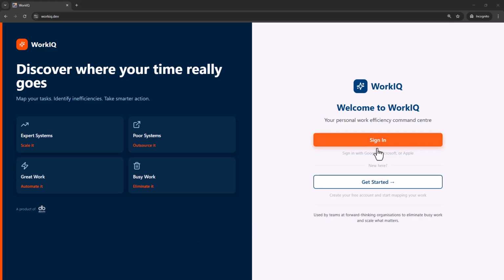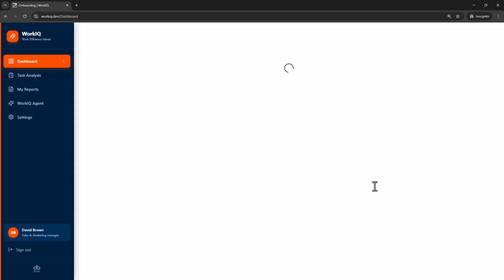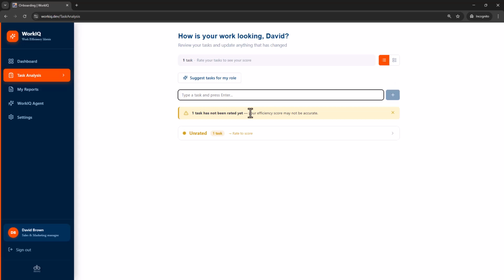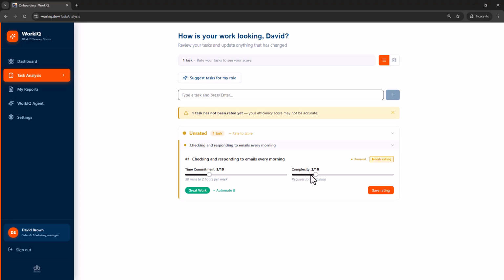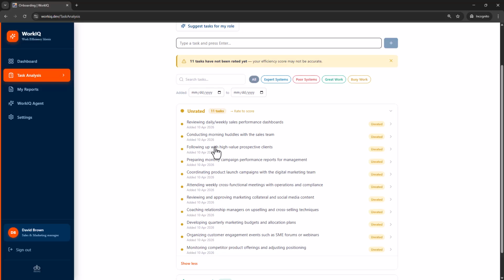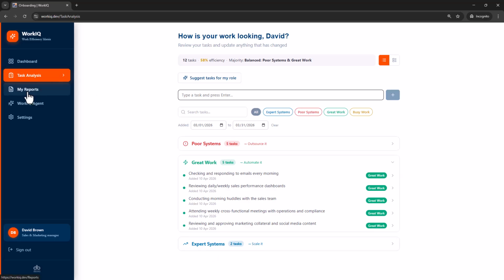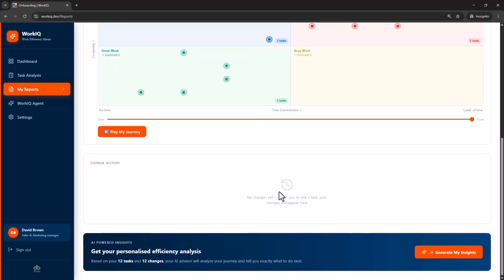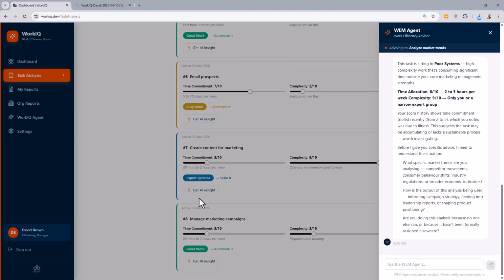WorkIQ SignUp WorkFlow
WorkIQ is an AI Powered  Productivity tool by dbrownconsulting, enabling everyone pinpoint where time really goes and how to identify areas to scale productivity with AI.